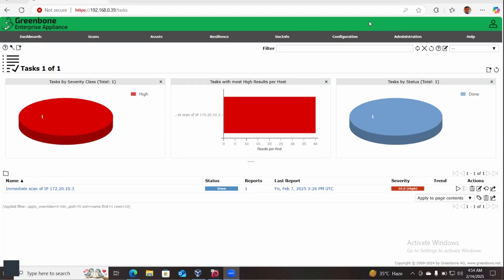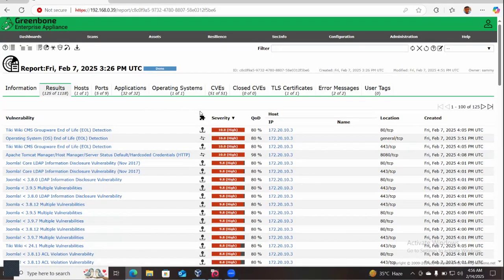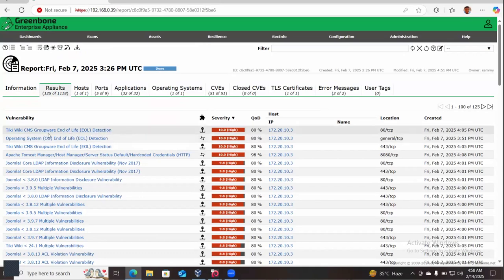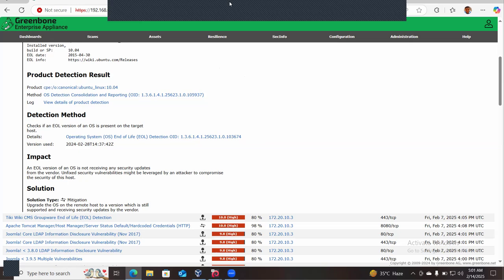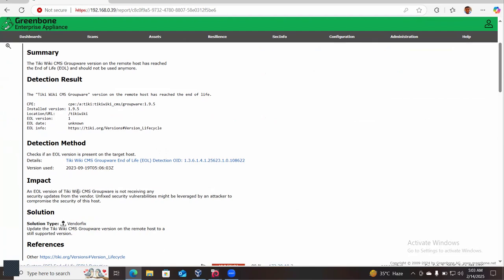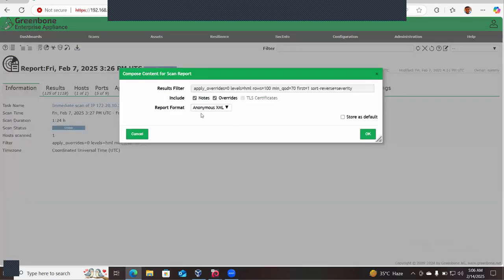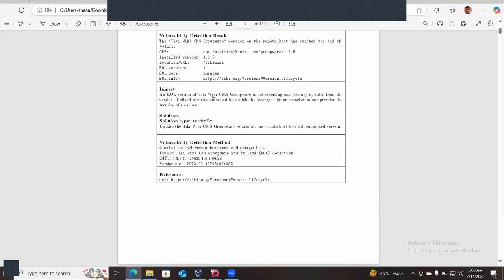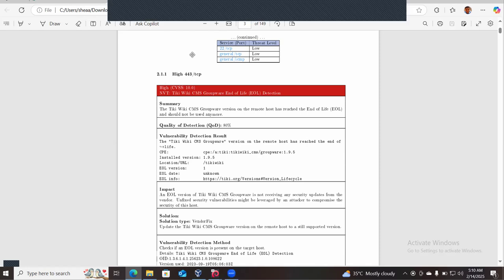I Ran a Greenbone Scan… You Won’t Believe These Vulnerabilities!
I ran a  Greenbone Security Manager (GSM) scan on my network, and the results were shocking! From critical vulnerabilities to hidden security risks, this scan exposed serious threats that could leave any system wide open to hackers. Watch as I break down the findings, explain the risks, and share expert tips on how to fix them before attackers strike! Are you sure your network is secure? Find out now!